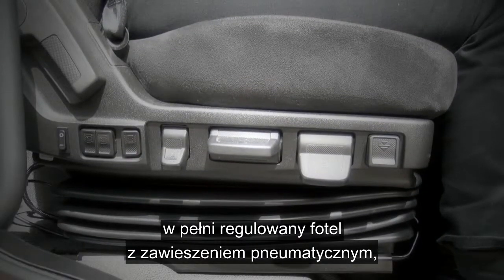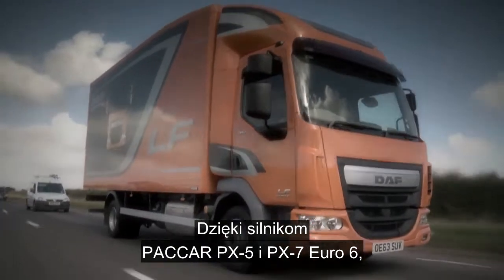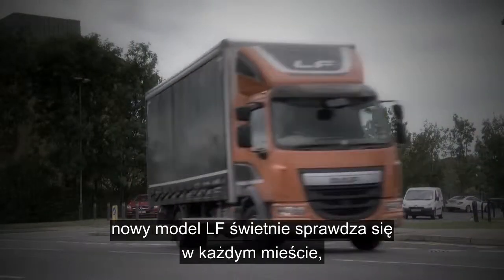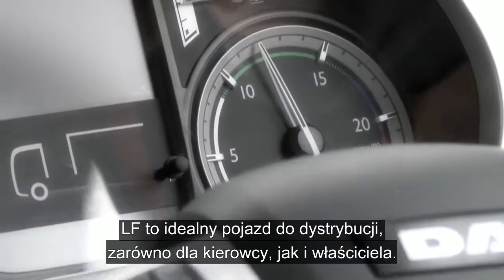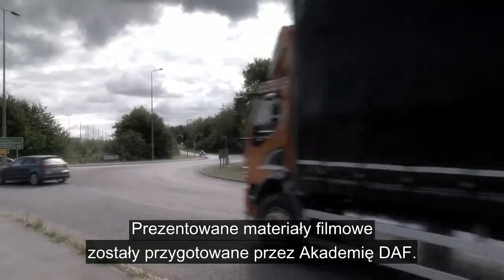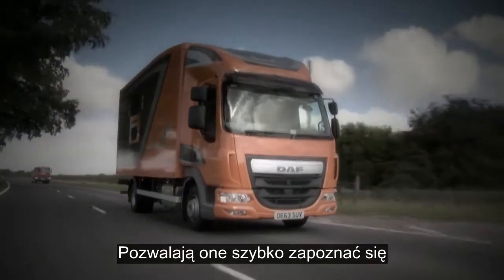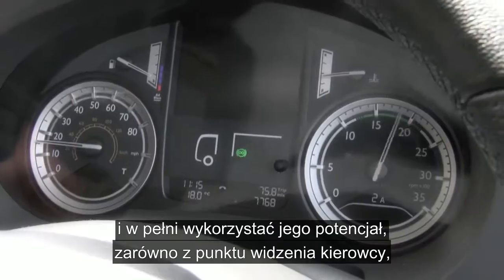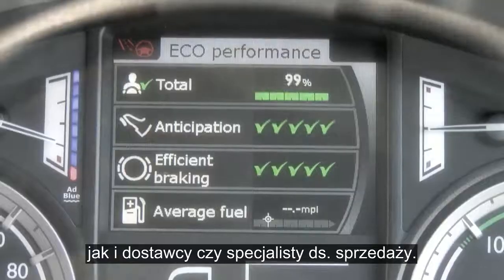DAF: 1 DAF LF Euro 6 — wstęp, część 1 mp4 (Euro 6 / 2014 - 2016)